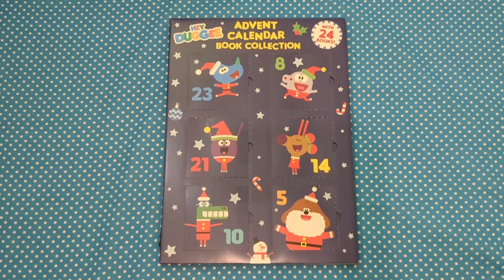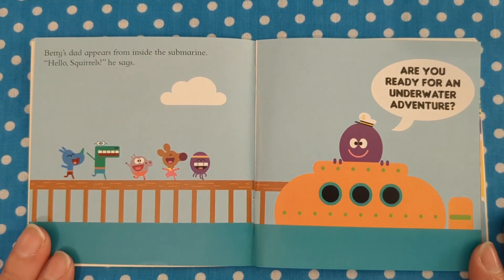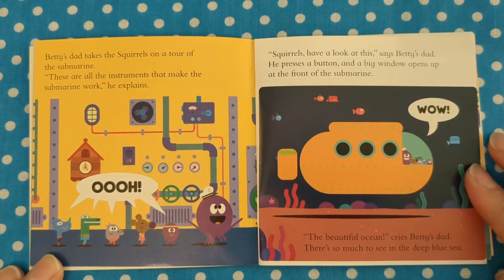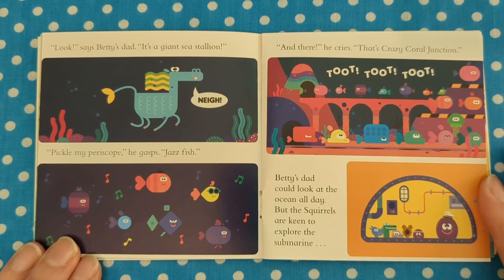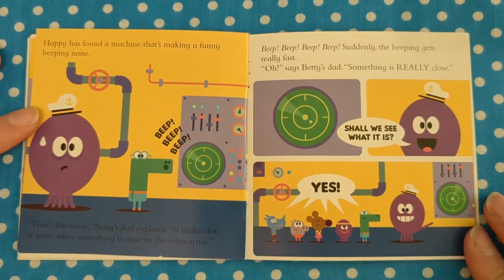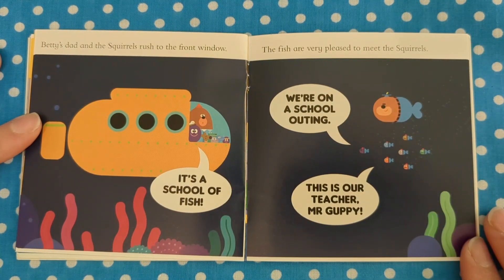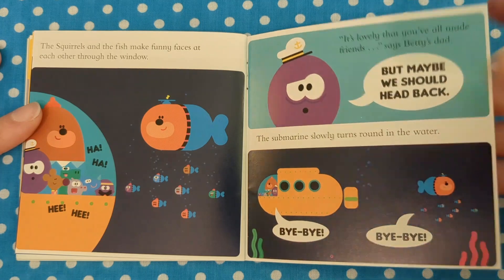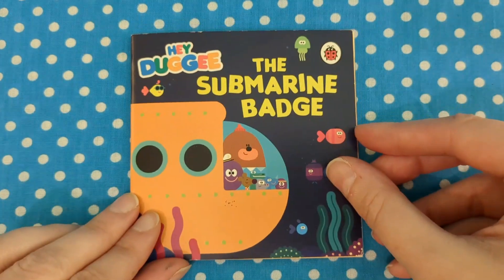Let's read together a book from the Hey Duggee Advent Calendar. Day 22 The Submarine Badge.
Let's read together a Hey Duggee book.
The Submarine Badge

Hey Duggee: Advent Calendar Book Collection Day 22

Featuring: Duggee , Tag , Norrie , Betty , Happy , Roly , Betty's Dad Ivor

Bedtime stories.
read along out loud.